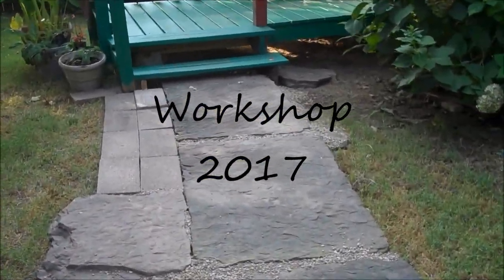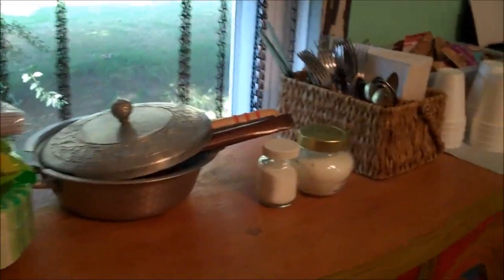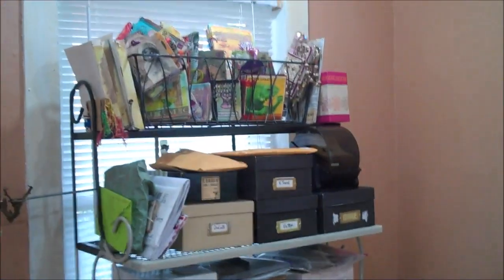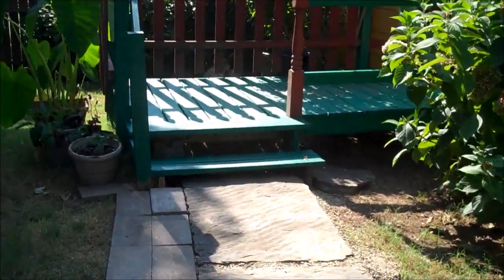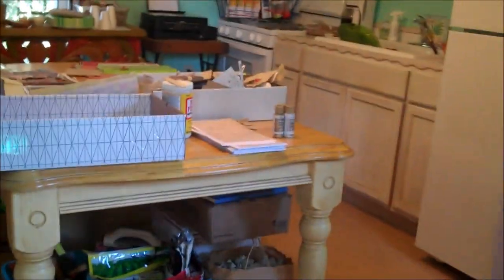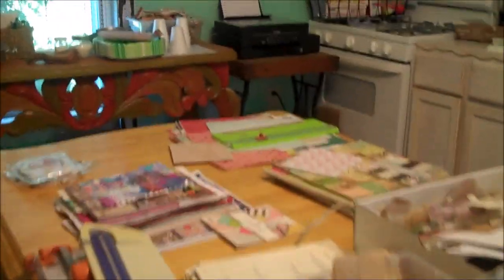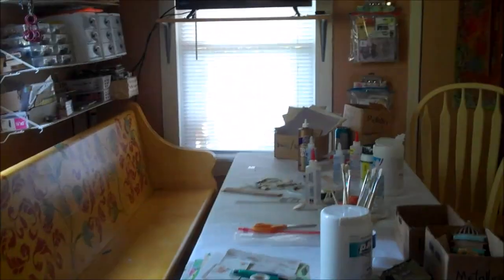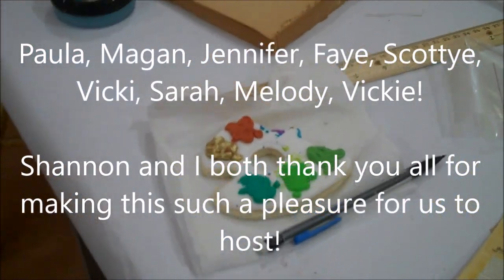Paint Chip Journal Workshop 2017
This was hosted by Shannon Green and myself.
Take a look at what you missed!